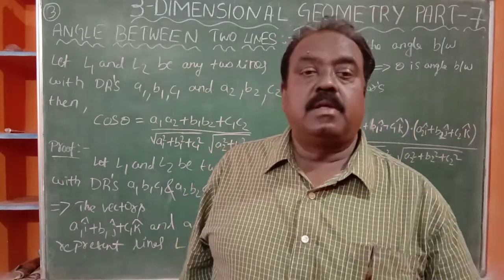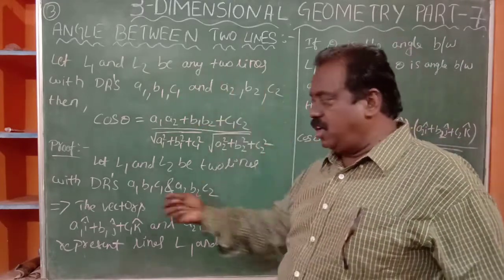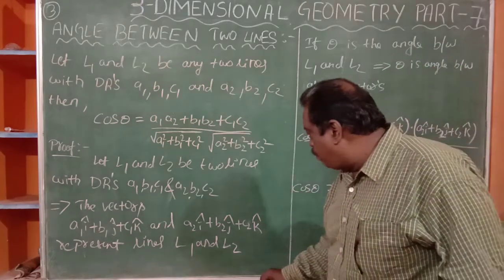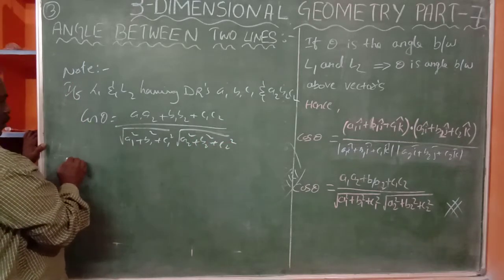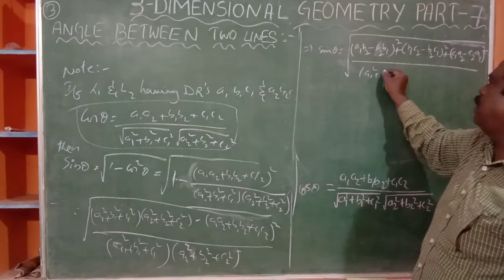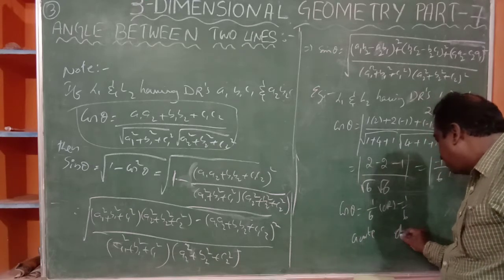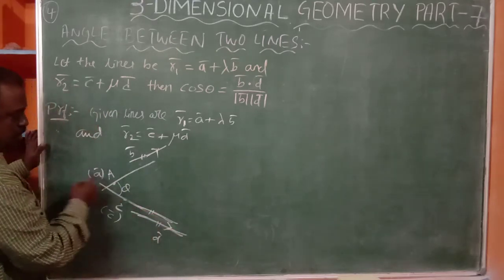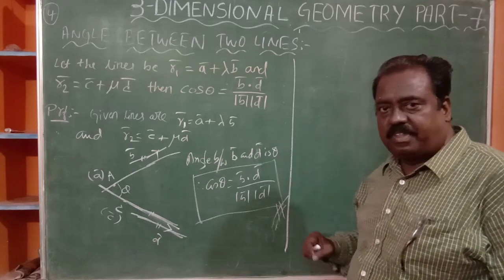KONNUR'S ARYABATTA SCIENCE PU COLLEGE DHARWAD MATHS ONLINE CLASSES 3.D GEOMETRY PART 7 BY C. S